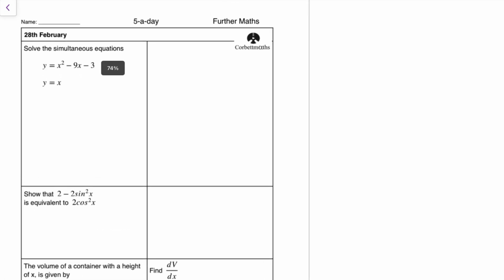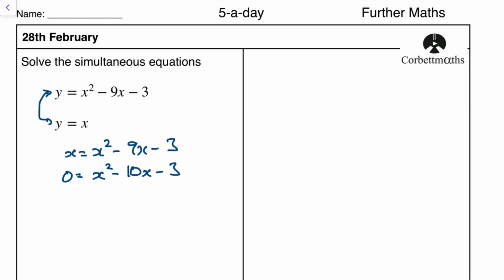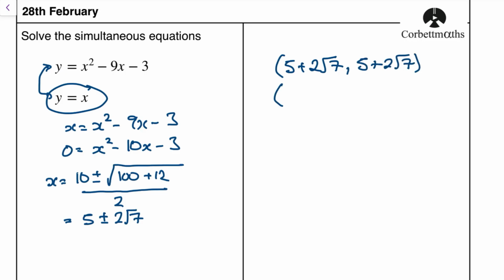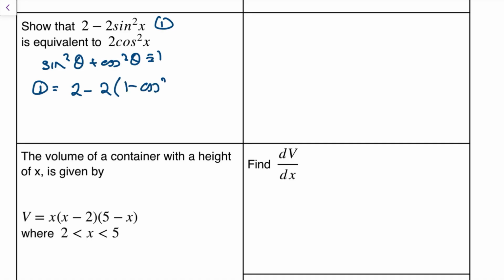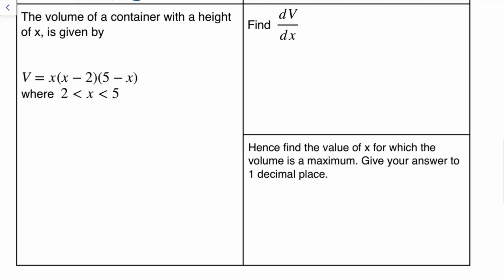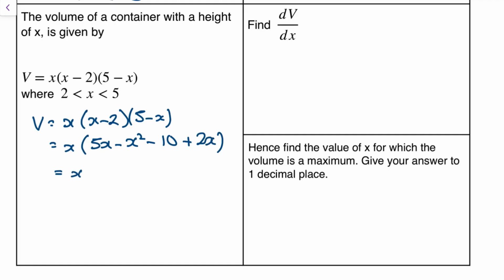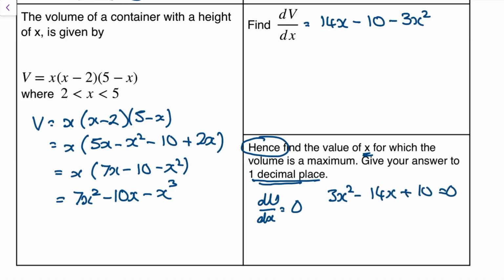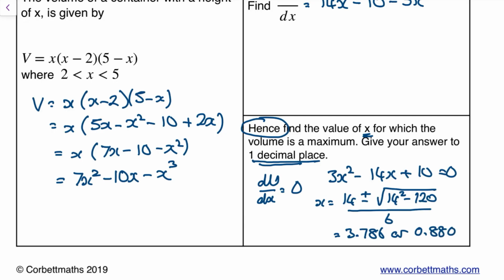GCSE Further Maths - 5-a-day - 28th February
End of the month (almost) and a relatively straight forward one today - until the last question. A tricky differentiation problem.